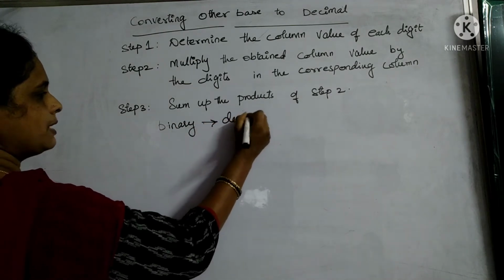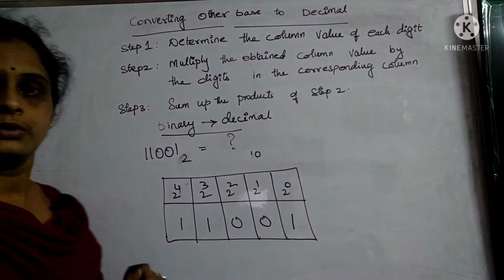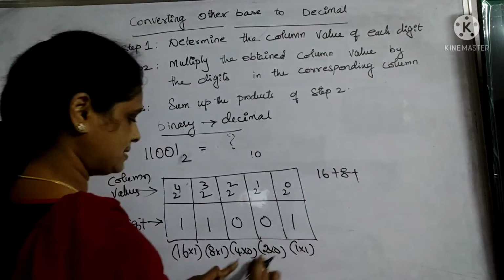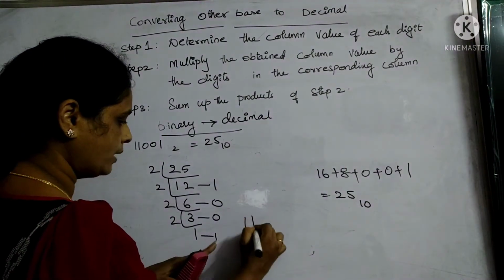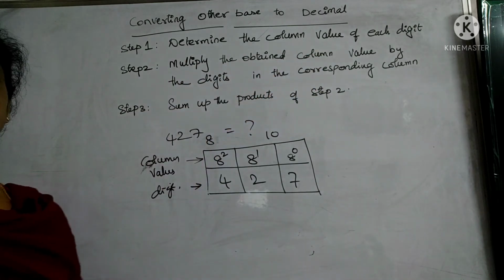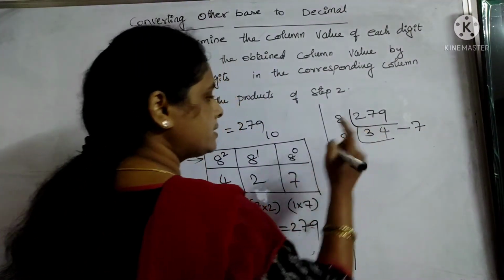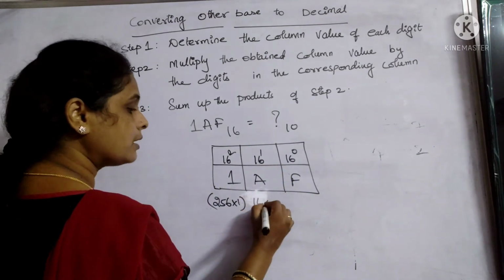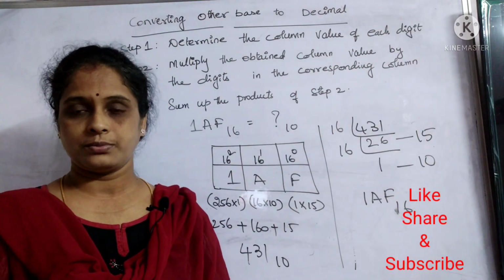Class 7: Converting other base to decimal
binary/octal/hexadecimal number to decimal number system